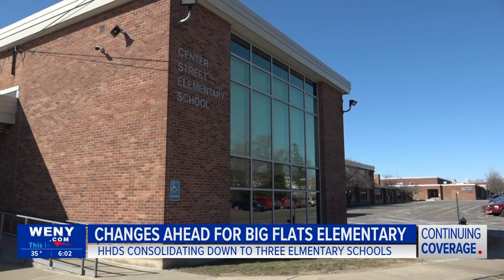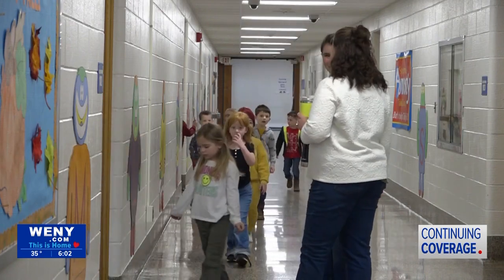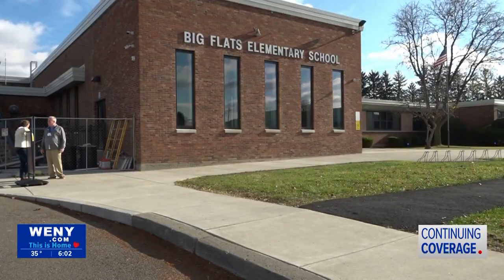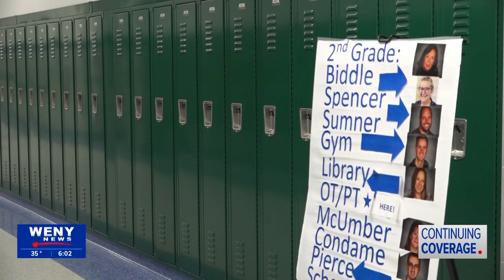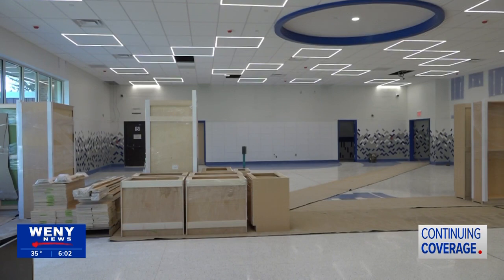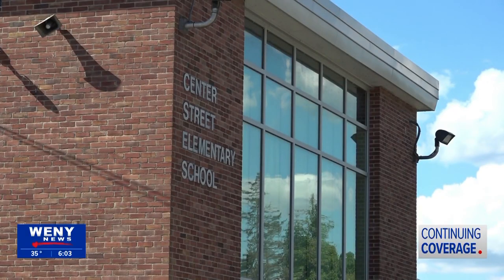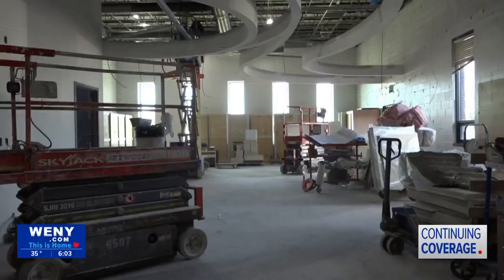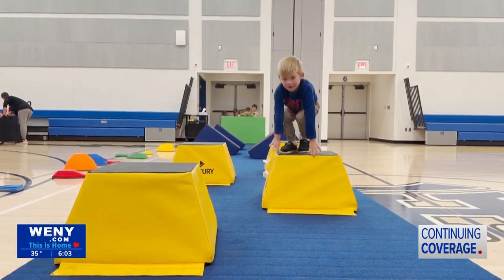HHDS Prepares for Big Changes Under 2030 Plan Starting at Big Flats Elementary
Center Street Elementary School will officially close its doors at the end of this school year, marking a significant milestone in the Horseheads Central School District's 2030 plan.